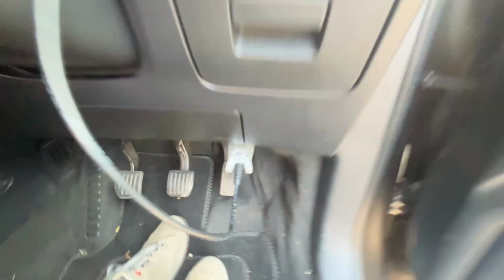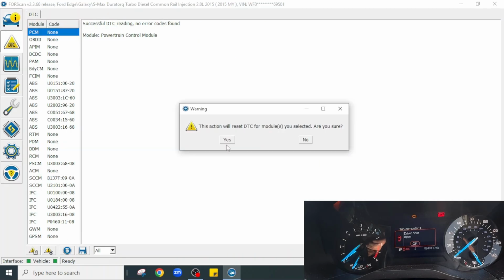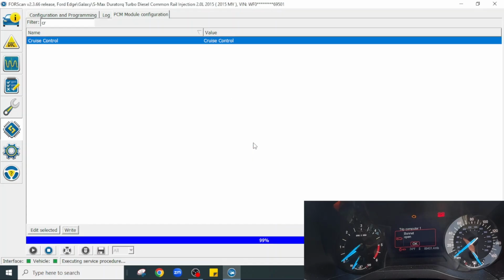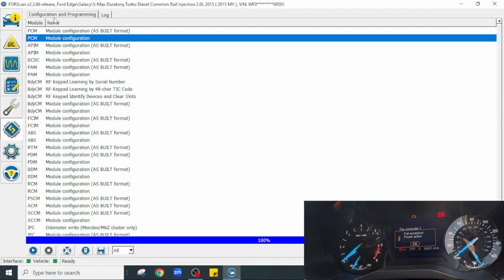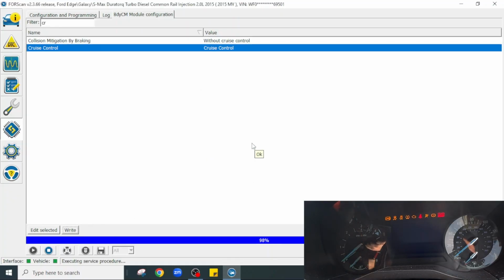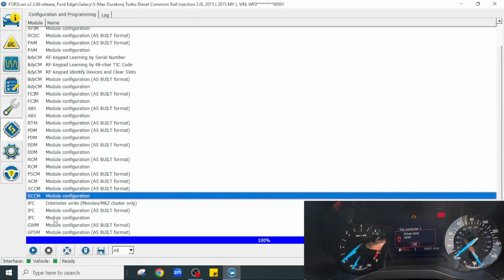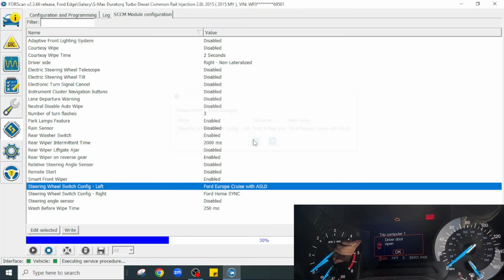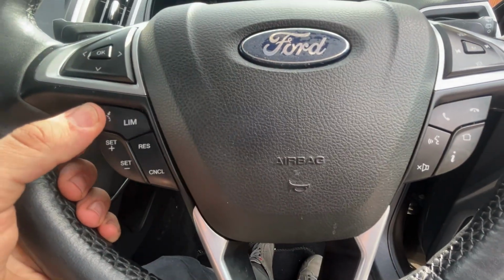Activate Cruise Control Buttons with FORScan - Ford S-Max, Mondeo, Kuga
In this video, I'll show you how to activate cruise control using FORScan on a 2015 Ford S-Max MK2.
In this tutorial, I'll show you the complete FORScan programming procedure step by step.

This same method can also apply to other Ford models, including:
Ford Mondeo MK5, Ford Kuga MK2 and Ford Fusion, depending on the vehicle's configuration.